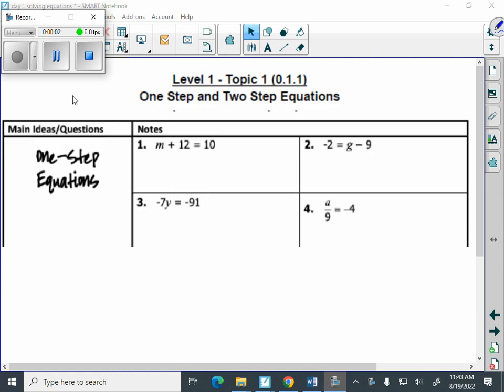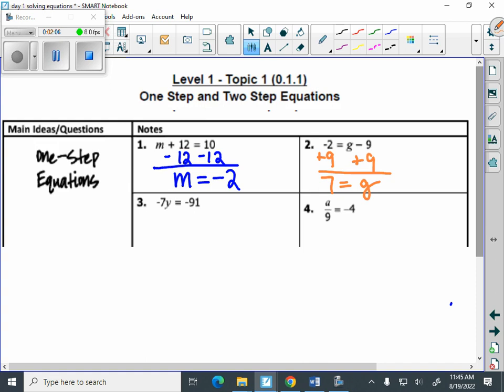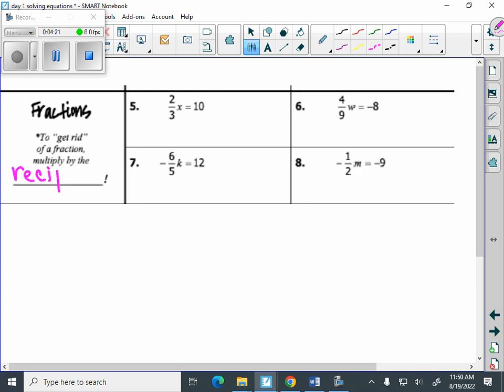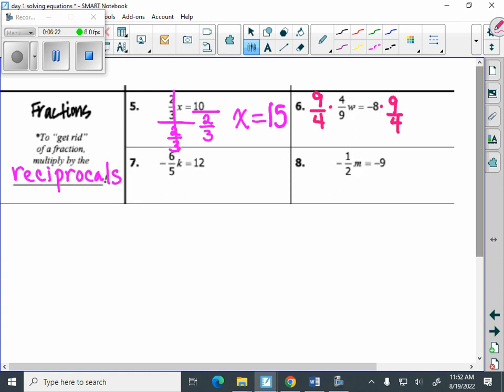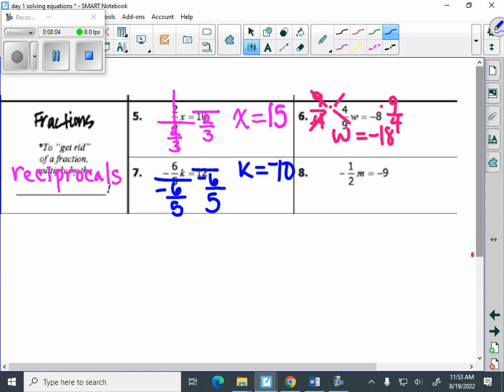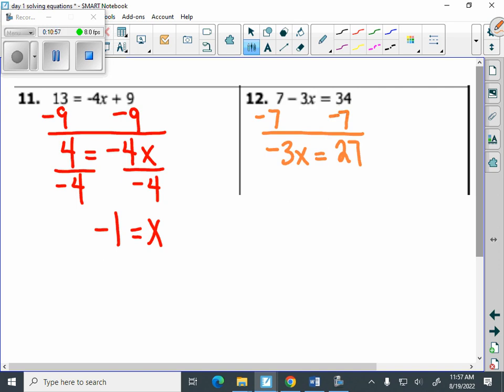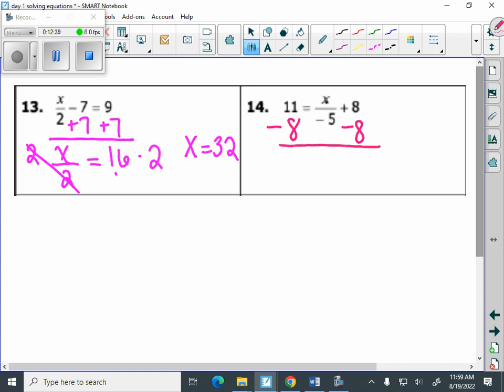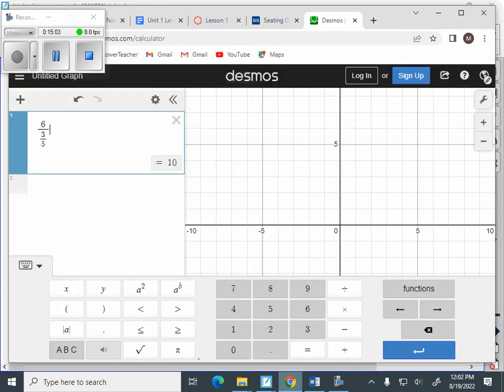geonotessolveequations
Algebra Review: Solving one and two step Equations